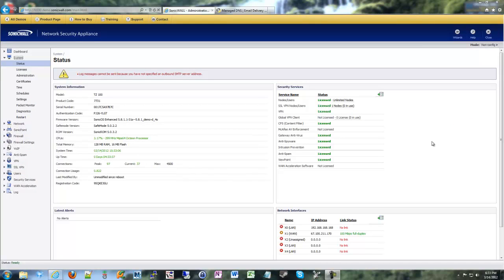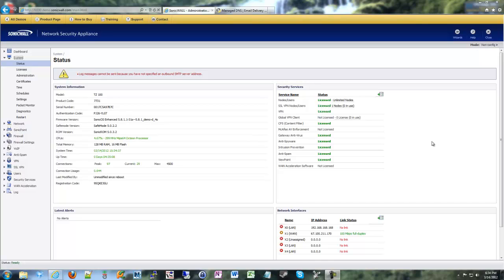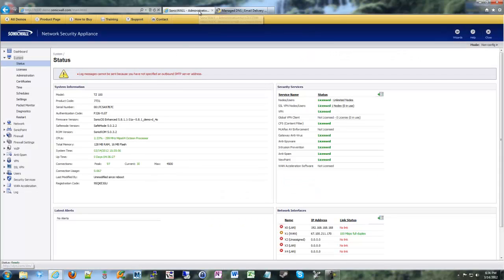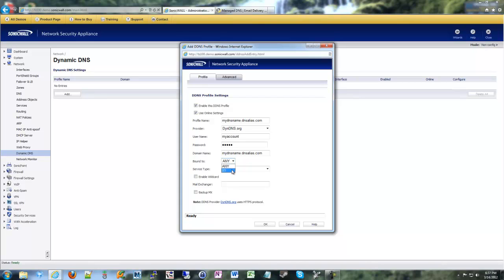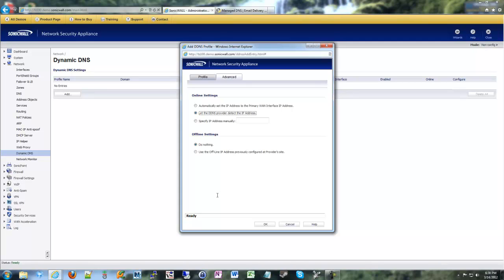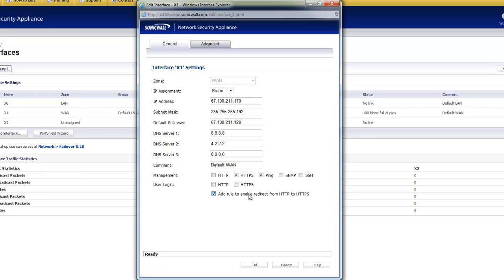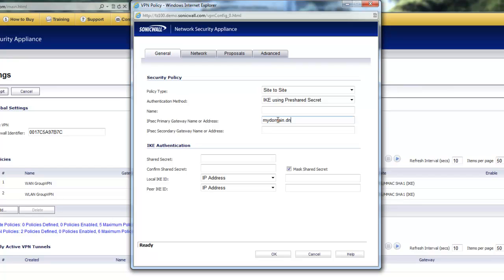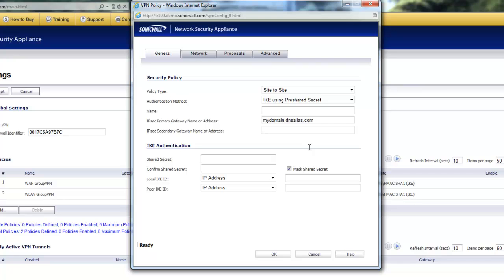Dell SonicWALL Dynamic DNS Configuration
|-About Video-|
 In this video, I go over Dynamic DNS configuration on a SonicWALL. Dynamic DNS is useful for those situations where a SonicWALL is connected to an ISP connection that does not provide a static IP. Using the DNS name, you can use it for remote VPN access, remote management, port forwarding a DVR or other device, or even a site-to-site VPN (although I don't recommend it).

ShrikeCast - Learn something new every day!